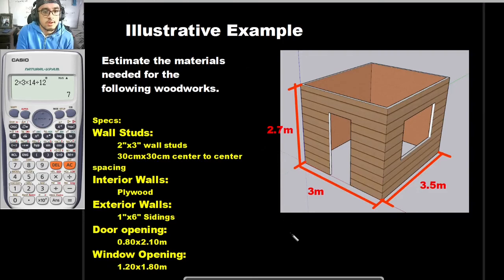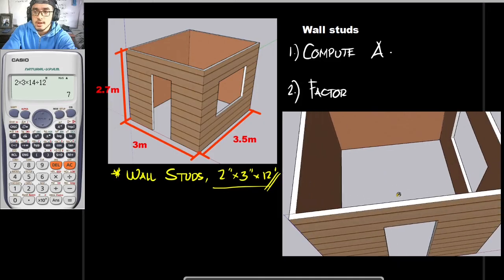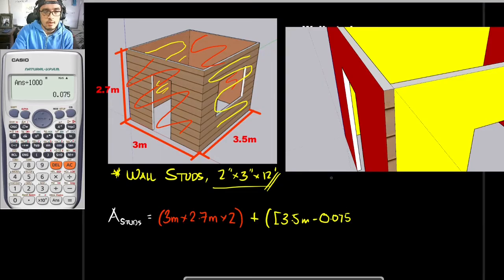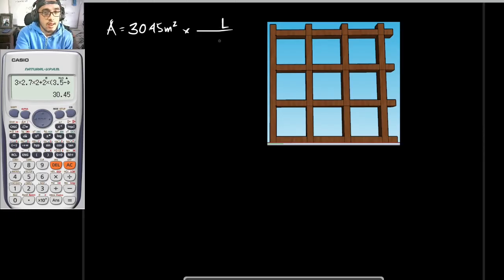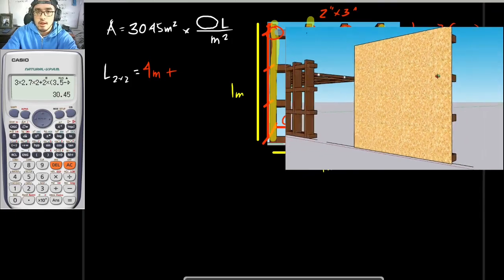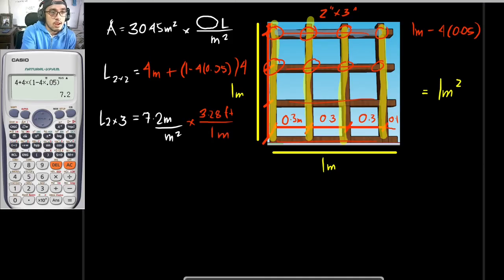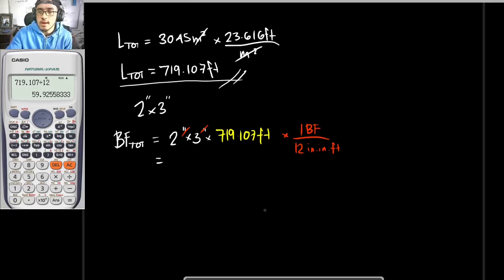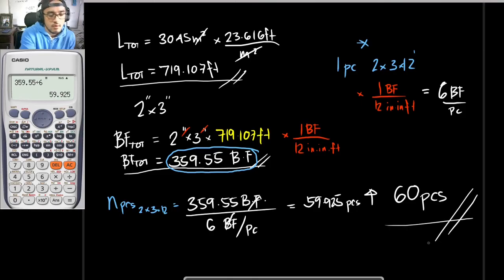Construction Estimates: Woodworks Part 2. (Wall studs)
Reference for this video lecture:

Max B. Fajardo, M.B. (2000), Simplified Construction Estimate, 3rd ed.